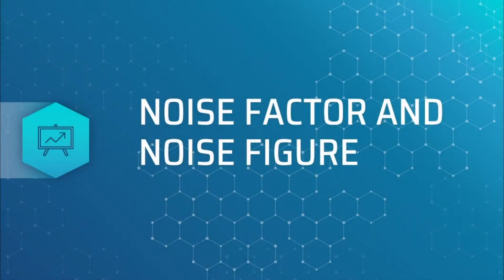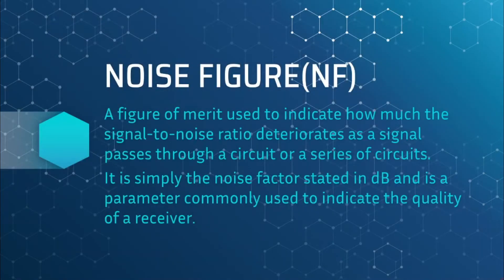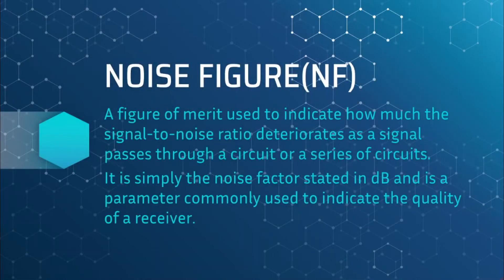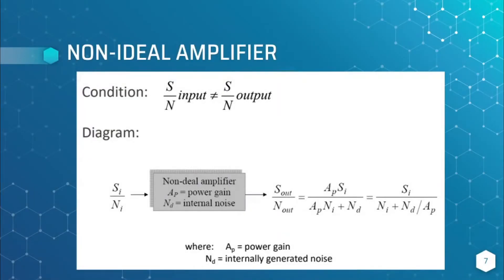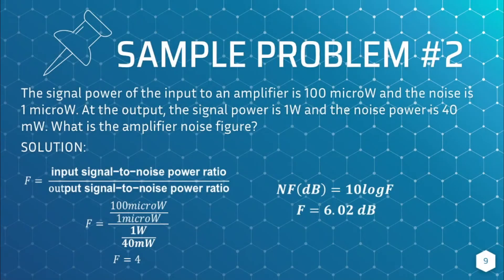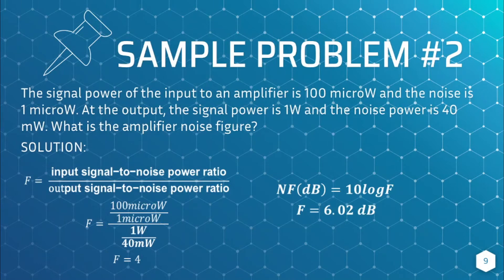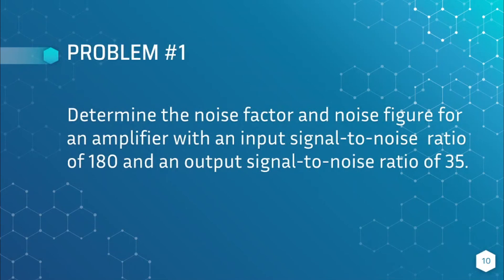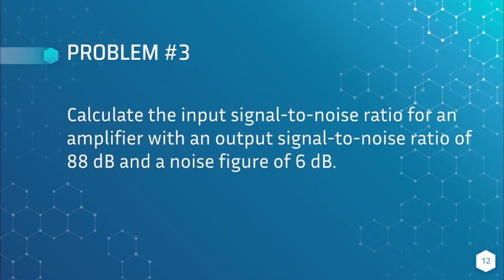Noise Factor and Noise Figure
Presented by: Lyarnie Andrei Go